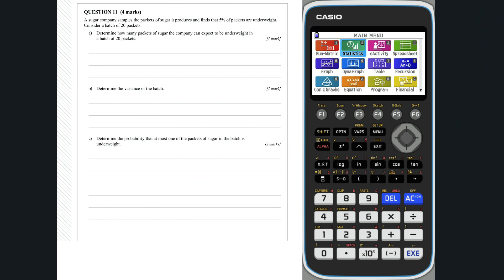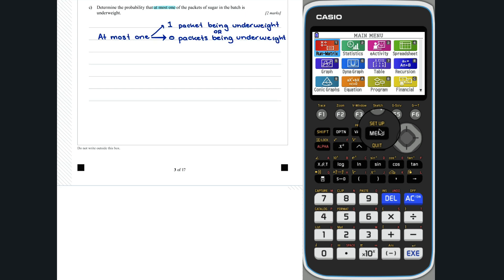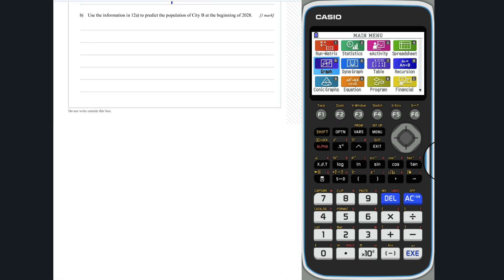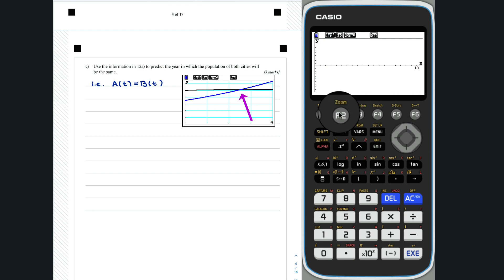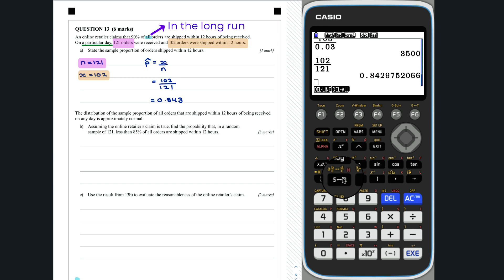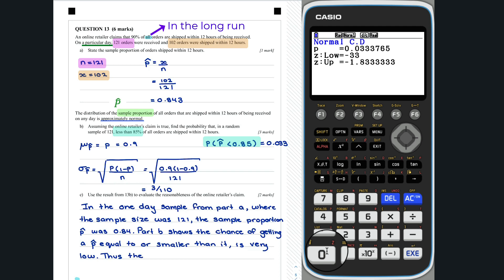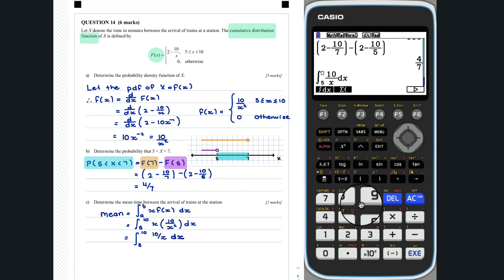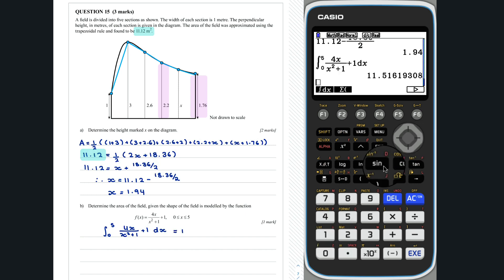QCAA 2020 Mathematical Methods - Paper 2 - Technology Active - Section 2 – Q11-15 – Short Response.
This video presents solutions to questions 11 to 15 in Section 2 of the QCAA 2020 Mathematical Methods external assessment - Paper 2 - Technology Active – Short Response.

Our best effort has been made to provide effective mathematical approaches that incorporate efficient use of the CASIO fx-CG50AU and which should have gained full marks.
Note that there are often various “different” approaches that can gain full marks.

Introductory screen – 00:00

Question 11 – 00:04

Question 12 – 02:59

Question 13: – 07:12

Question 14 – 11:02

Question 15 – 13:34

Closing screen – 15:36